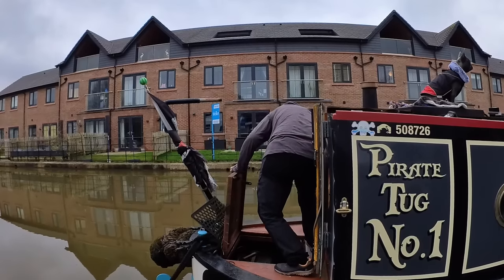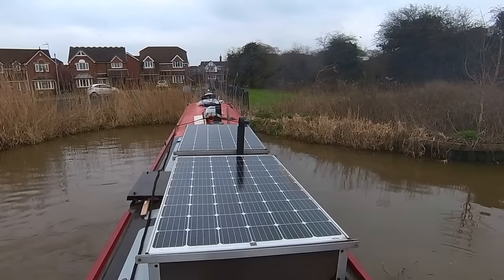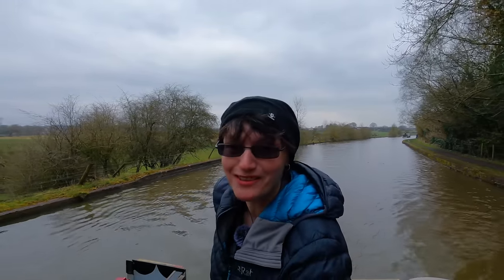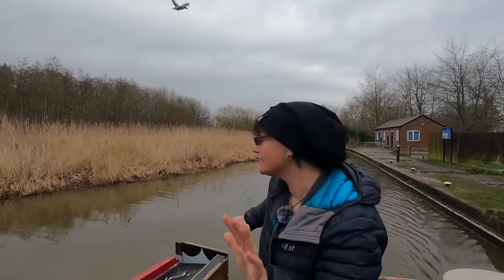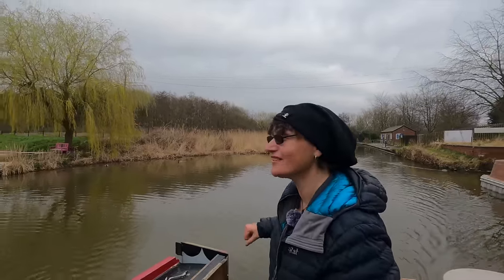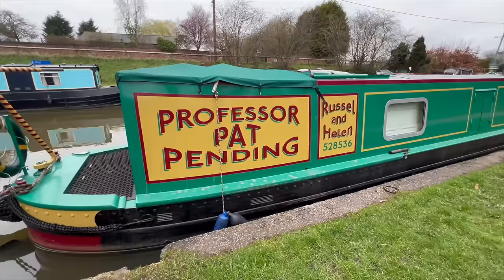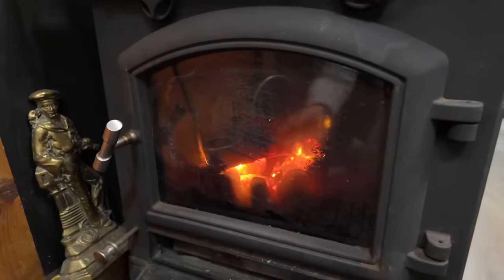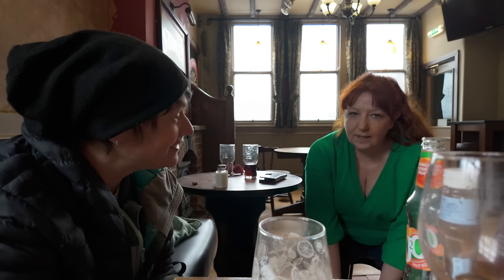Cruising to Catch Up & Electric Narrowboat update [Ep 150]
This week I take a solo cruise on my Narrowboat to Anderton to catch up with friends and family after being away in Europe for such a long time in my camper van.  I visit Helen and Russell on their all electric Narrowboat - Professor Pat Pending to see how they are coping with an all electric Narrowboat in the winter and after two years of being continuous cruisers.  I also catch up with Charlie who has recently bought a sailaway Widebeam boat and is in the process of fitting it out.

If you are new here, I'm Heidi and I live aboard my Narrowboat The Rum Wench and travel the UK's Canals in search of Adventure. After selling my house to experience an alternative lifestyle I bought a canal boat and a camper van which as a solo female who loves to travel,  gives me the best of both worlds.  I have recently got myself a new addition to the crew, a fabulous companion - my little rescue dog Bonny who is an absolute joy and the perfect First Mate.   I also work full time off grid from my tiny home and trade at canal festivals as The Narrowboat Pirate aboard The Pirate Boat.
If you want to know more about LIVING ON A BOAT,  CANAL RULES or WHAT I DID BEFORE BOAT LIFE then please watch these two videos:
Music
Stiff Ripples by Heidi Manning
Thrusting Cutlass by Heidi Manning